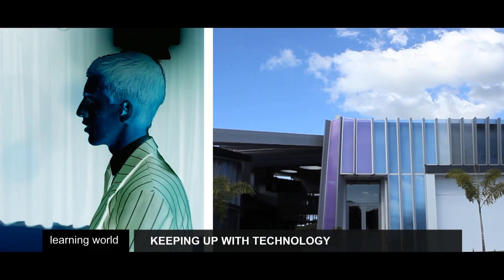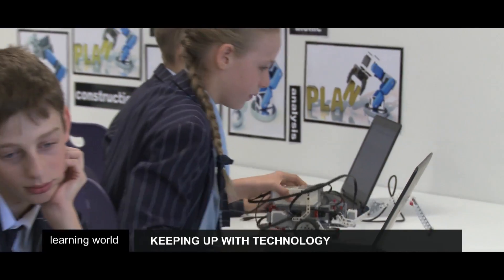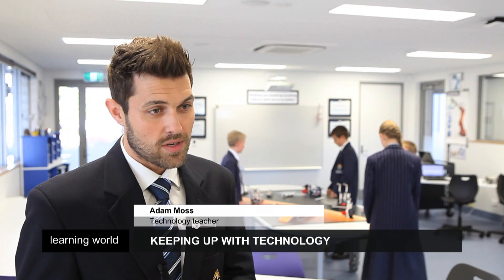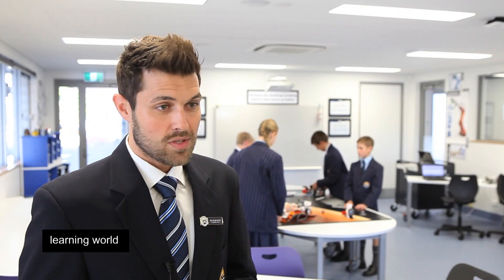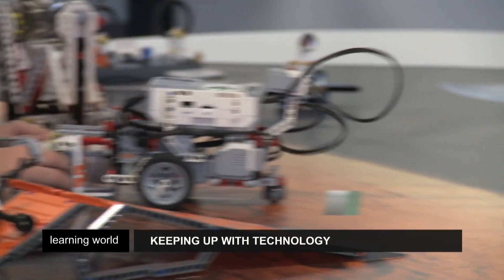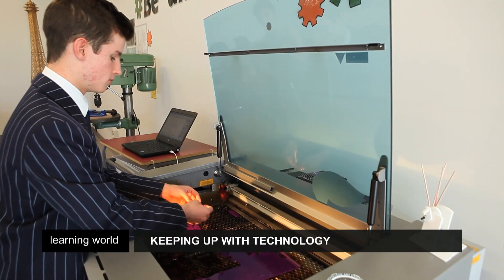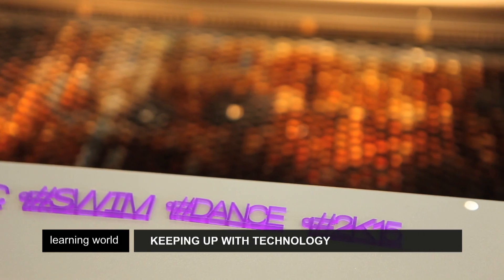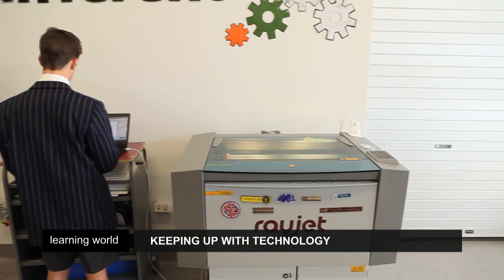Australia: Developing high-tech skills at school (Learning World: S5E36, 1/3)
Sheldon College in Brisbane, Australia, has evolved with the times: the building is equipped with a Business Enterprise Centre, a Design Technology workshop and a prototyping and robotics lab. There’s even iPad-operated robotic assistants allowing guest teachers or graduates to collaborate with students in real-time from anywhere in the world. Traditional classrooms have been replaced by individual pods, collaborative incubators and specialised focus laboratories to encourage project-based learning. But what is the idea behind all this? The answer is simple: Providing 21st century education to its students. An education that equips them for a fast-changing world.

Graham Brown-Martin has founded a "think tank" to tackle the problem of suitable education for the 21st century